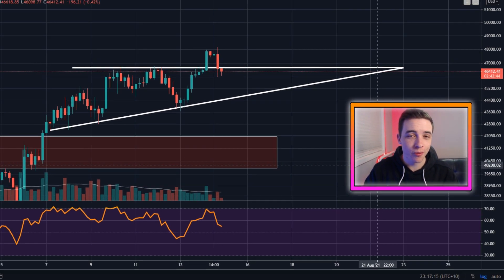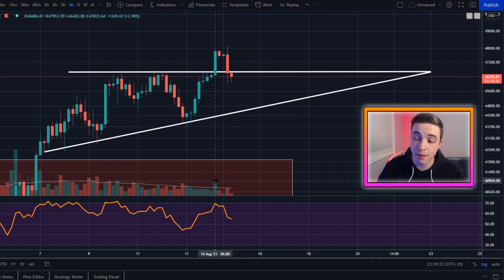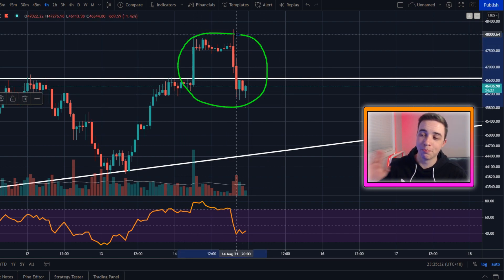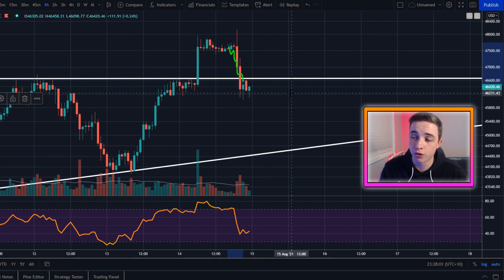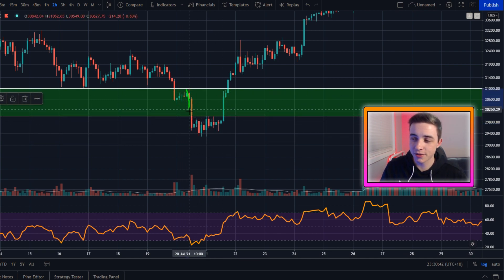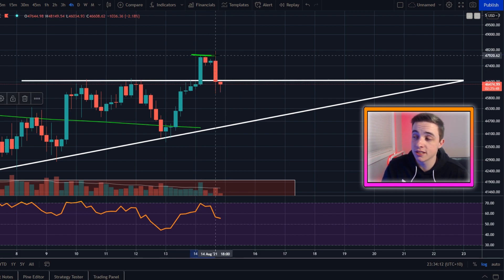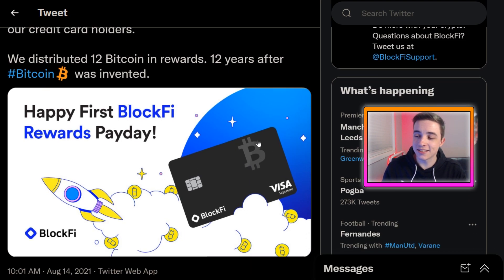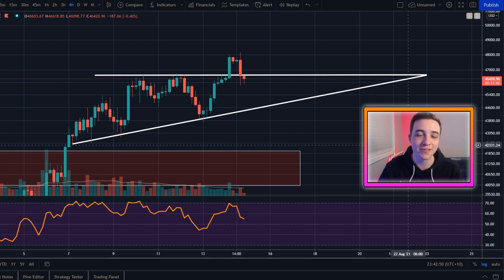BITCOIN MANIPULATION 2021 (important)!! BITCOIN PRICE PREDICTION, BITCOIN CRASH & BITCOIN NEWS TODAY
Welcome back to the Crypto World channel! In this video I reveal my next Bitcoin Price Targets and my Bitcoin Strategy! Make sure to watch the WHOLE video so you don't miss out on this valuable information!!

Timestamps:
Intro 0:00
New Bitcoin Patterns! 0:51
Market Manipulation 2:26
Bitcoin Price Targets 5:20
Important Day for Bitcoin! 7:07